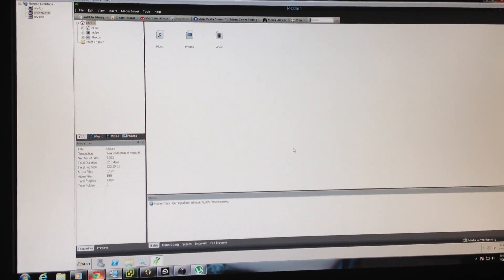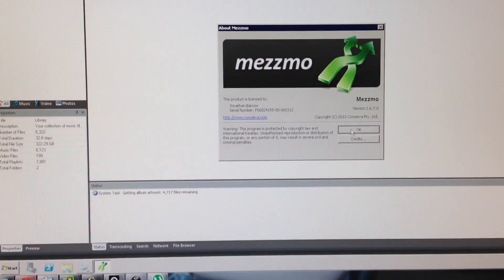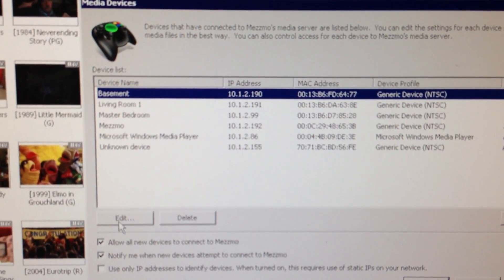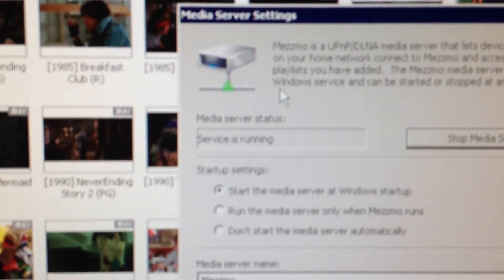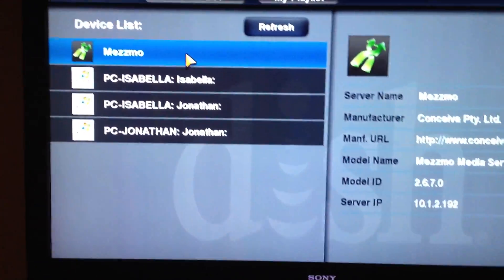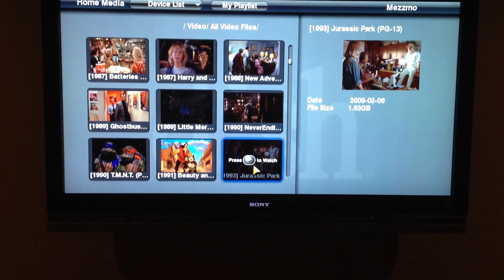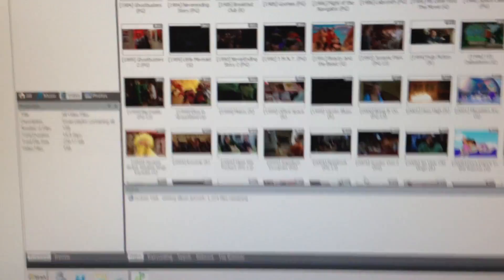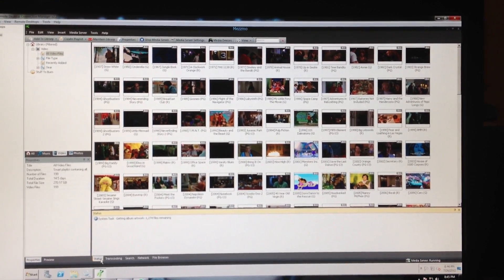Mezzmo 2.6.7 & Dish Hopper/Joey Profile (streaming to Dish Hopper/Joey)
Mezzmo 2.6.7 trying to stream movies to my Dish Network Hopper/Joey using the built-in Hopper/Joey profile. The movies are formatted using Handbrake's AppleTV or AppleTV2 presets (H264/AC3). Sorry for the zoom in some spots, I didn't realize it would get so blurry.